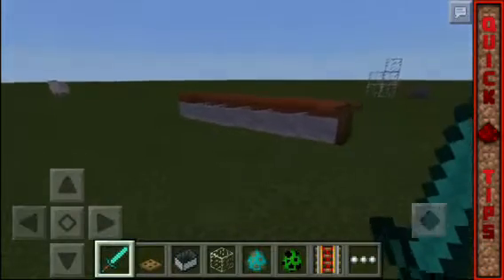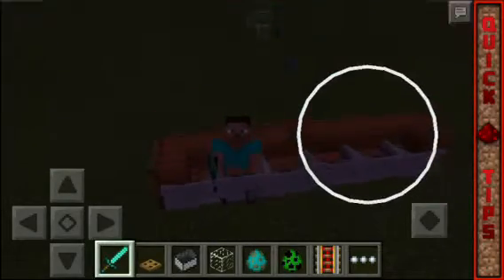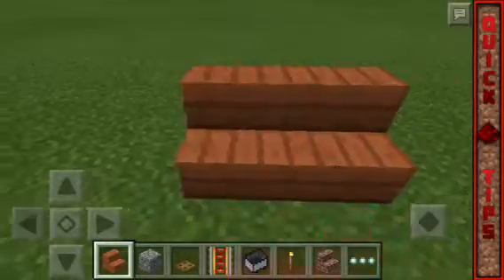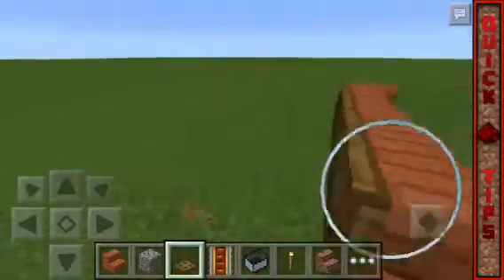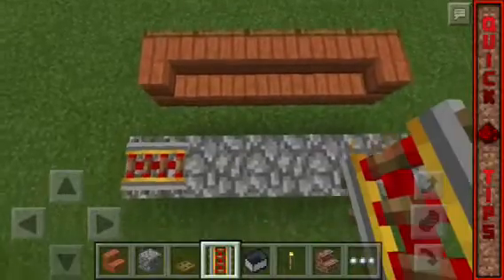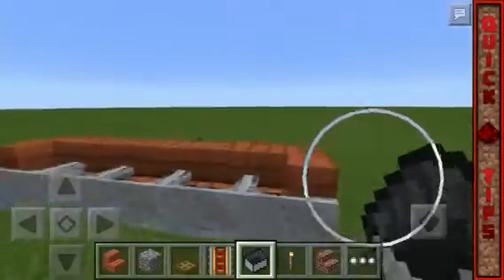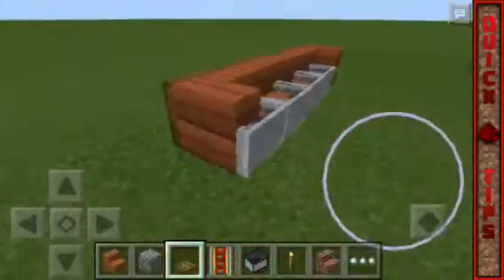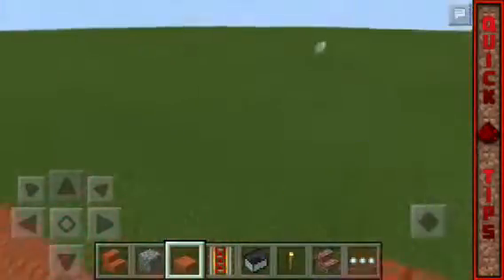Quick Tips : Working Sofa in Minecraft ! (How to sit in mcpe)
I'm back with another awesome MCPE Video!!
Enjoy ! You probably will XD haha lol
If you read this : say " Minecraft FTW "
Subscription Goals:
50 - done
100 - done
250 - done
500 - Help me complete!!!
1,000 - my goal for the end of 2015 !
Make sure you:
Thx For Watching !